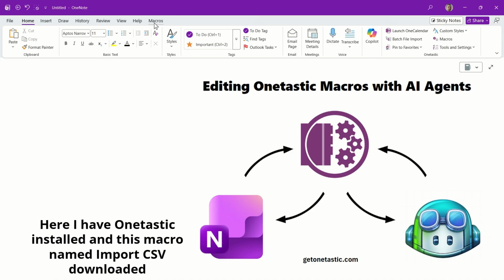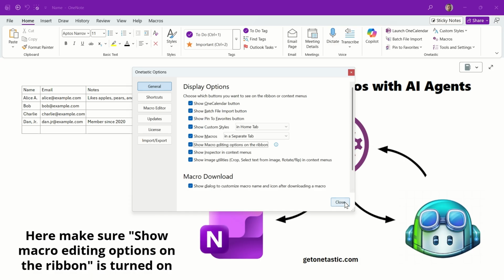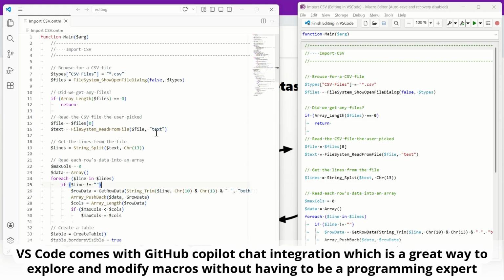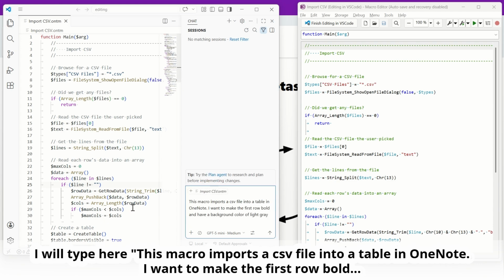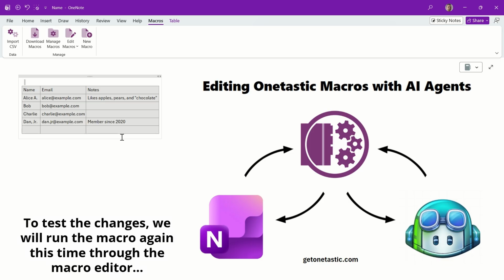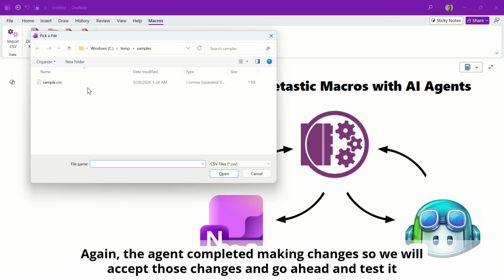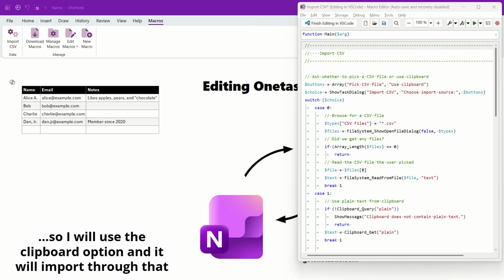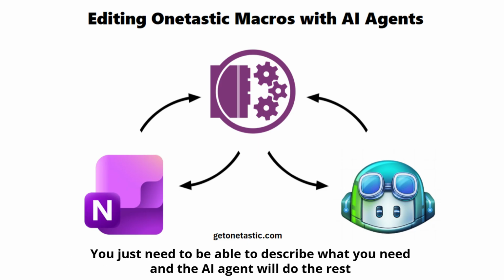Write & Modify Onetastic Macros with GitHub Copilot — Full Walkthrough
See how the latest Onetastic update brings full GitHub Copilot support to OneNote macro editing via VS Code. Learn how Copilot understands the macro language, helps you make changes, builds real macros, and speeds up your workflow with an end‑to‑end example using the Import CSV macro.